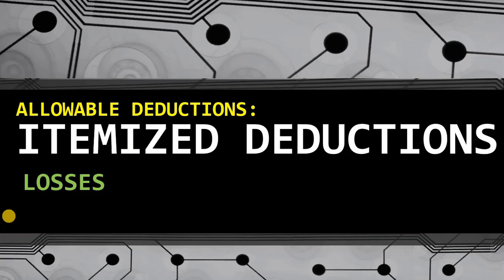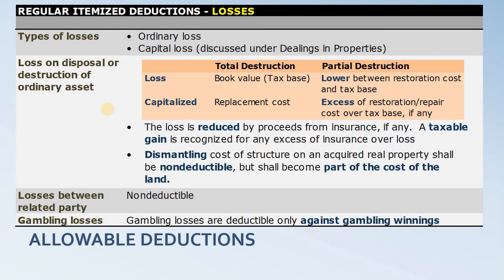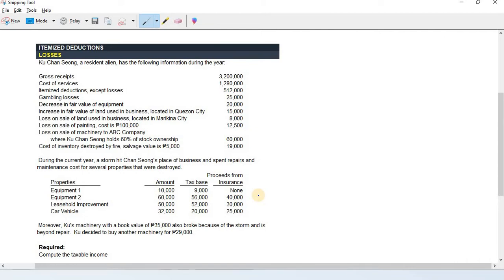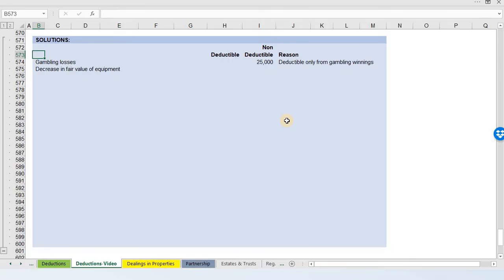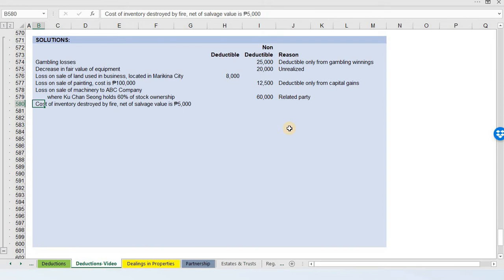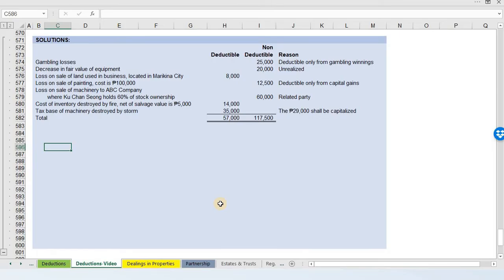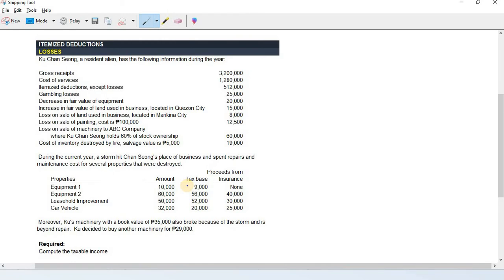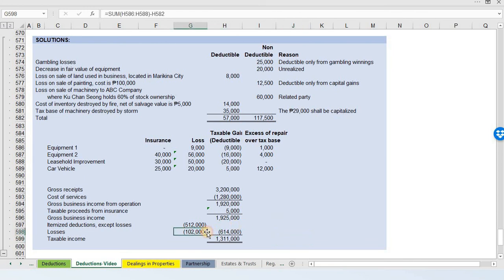Income Taxation Allowable Deductions: LOSSES